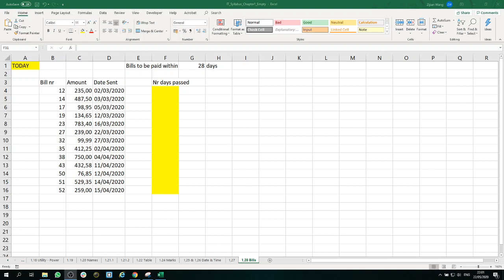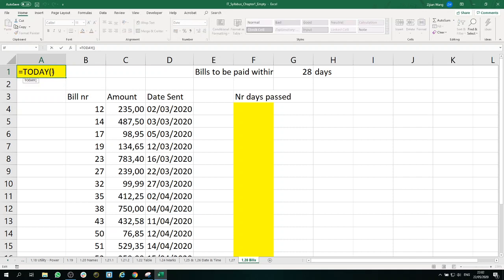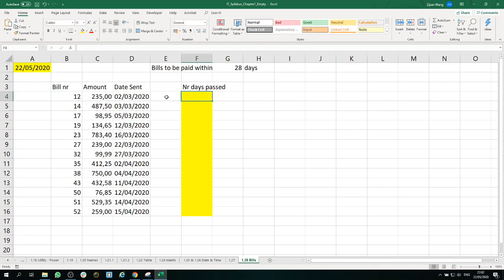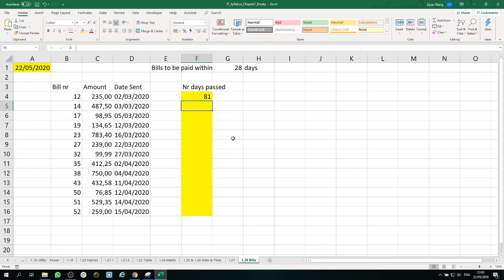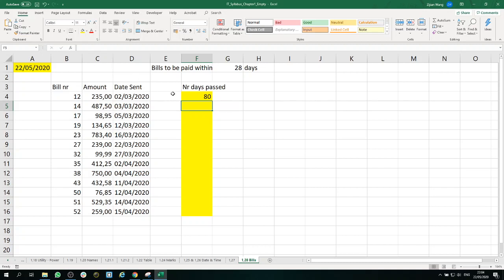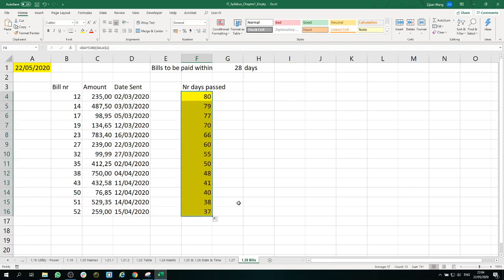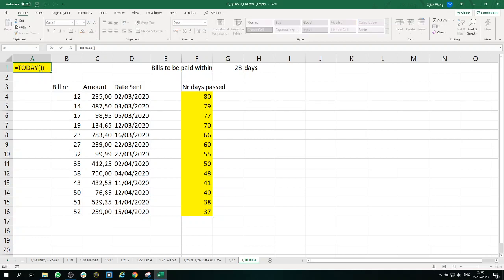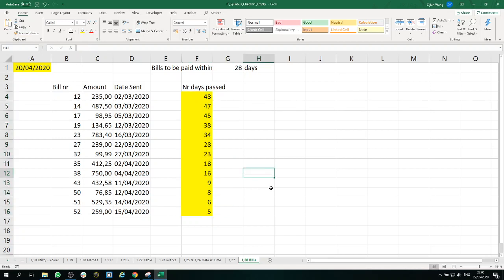Basic Excel: Exercise 1.28